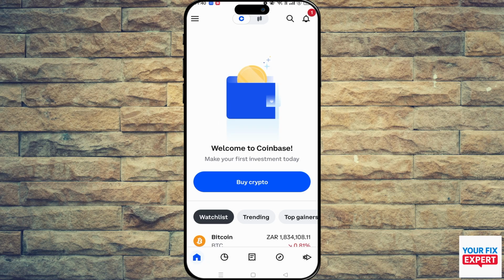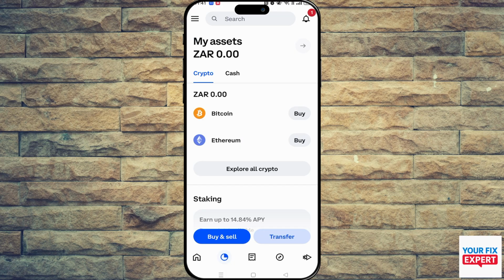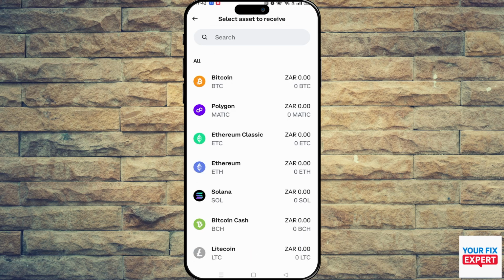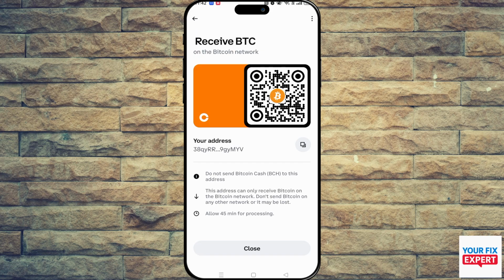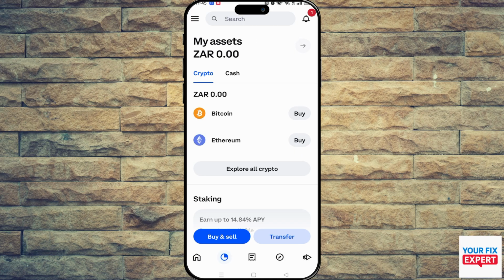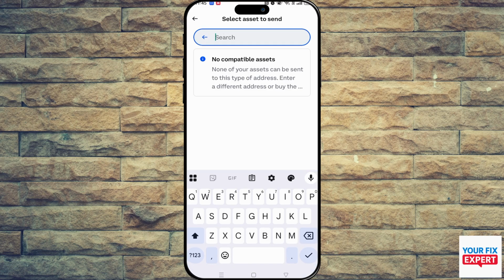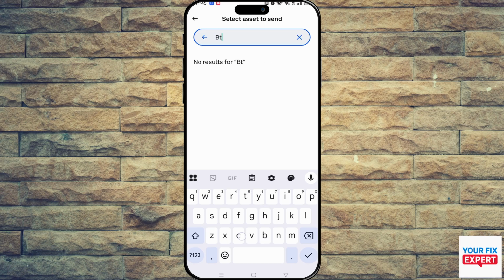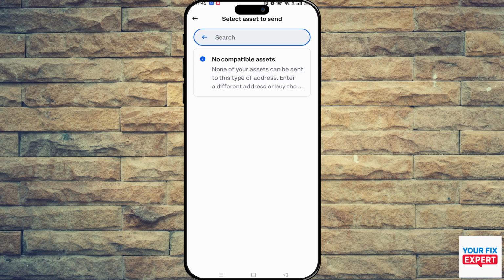How To Send And Receive Bitcoin On Coinbase - New Method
How To Send And Receive Bitcoin On Coinbase. If you're looking for how to send and receive bitcoin on coinbase, this video is for you. I’ll show you step by step how to send bitcoin from coinbase, how to receive coinbase bitcoin, and how to send bitcoin on coinbase app. Whether you're trying to send bitcoin from coinbase to another wallet or just learning how to receive bitcoin on coinbase, everything is explained in a simple and easy way.

You'll also understand how to use coinbase properly so you can send and receive bitcoin without any confusion. If you’ve been wondering how to send bitcoin, how to send coinbase bitcoin, or even how to receive bitcoin, this guide will help you out. Send bitcoin from coinbase easily and learn the full process of send and receive bitcoin coinbase.

coinbase how to send bitcoin is now made simple with this video. If you want to send to coinbase or use coinbase to manage your bitcoin, this video covers it all.